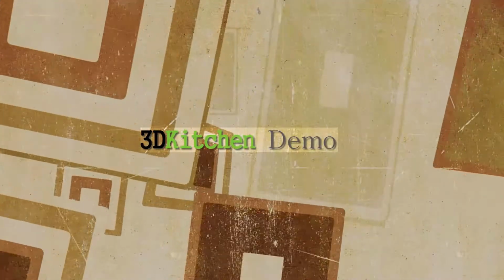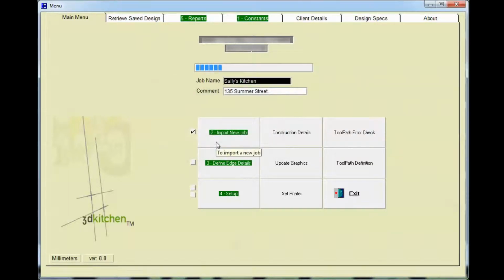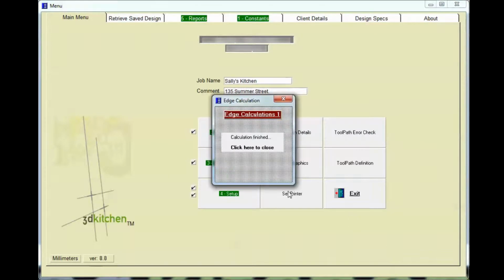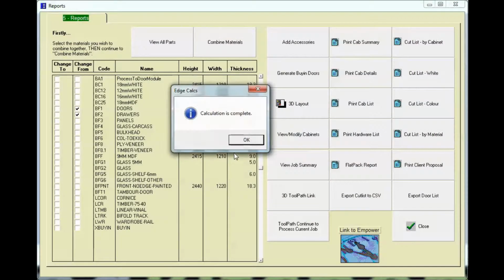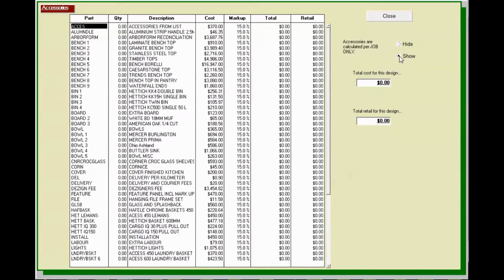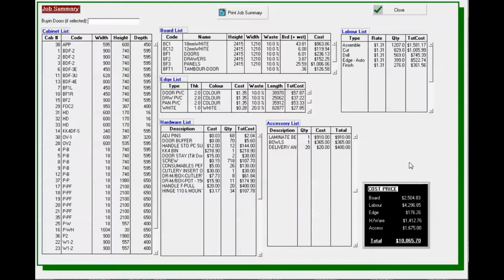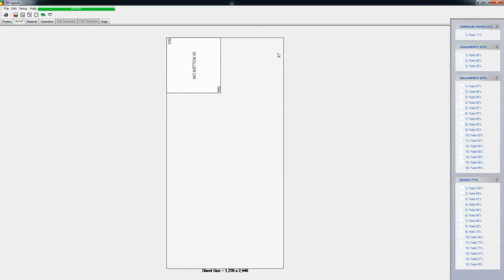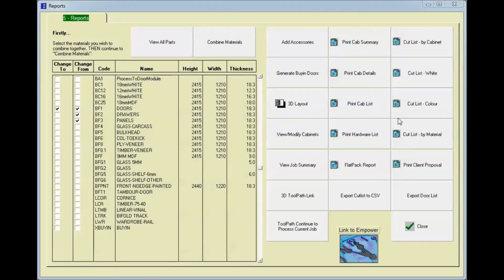3D Kitchen Costing and Production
3D Kitchen Costing and Production software for cabinetmakers.